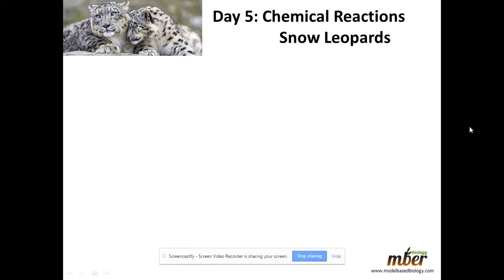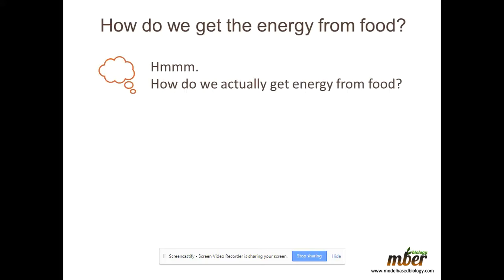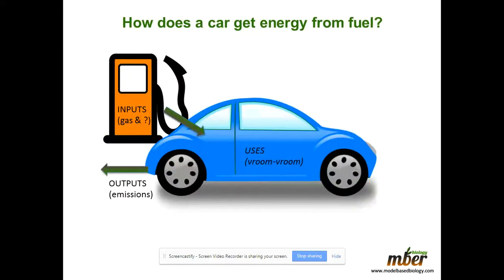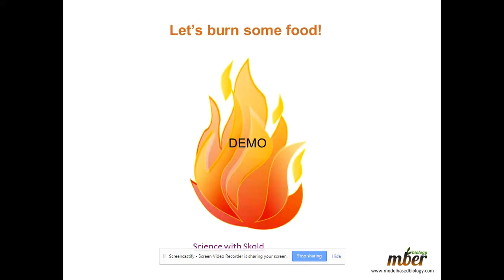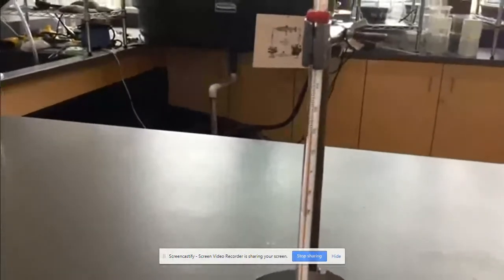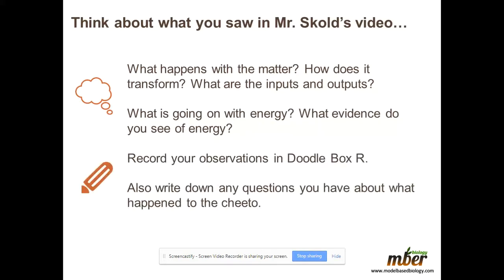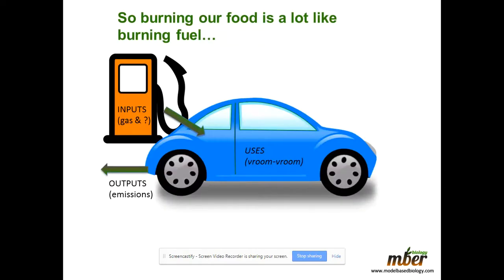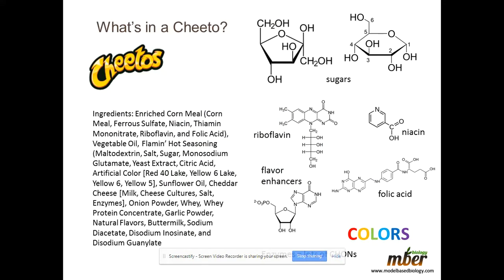Day 5 Snow Leopards burning a cheeto with Skold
Keep in mind that if Mr. Skold is too hard to hear- you can play his video separately and then return to this presentation.